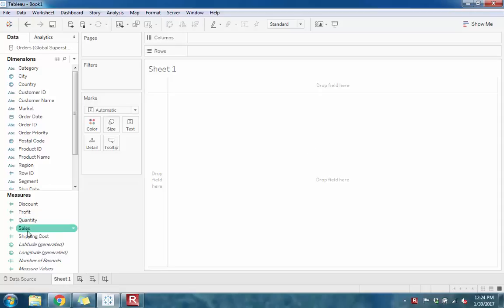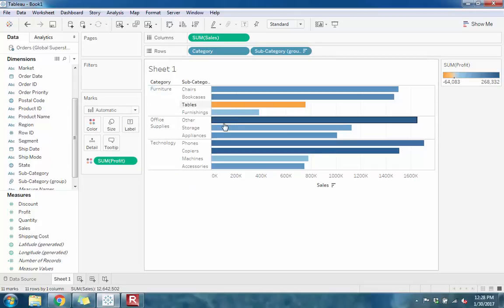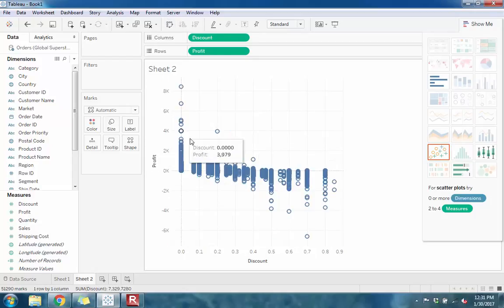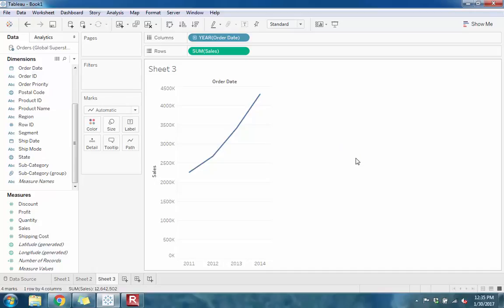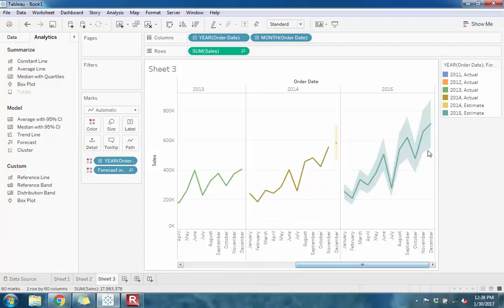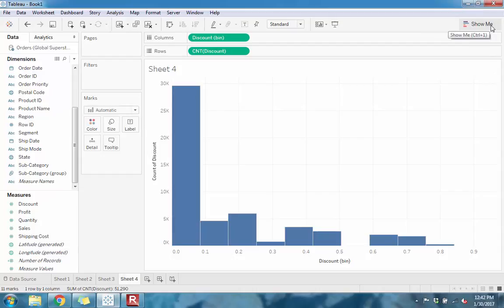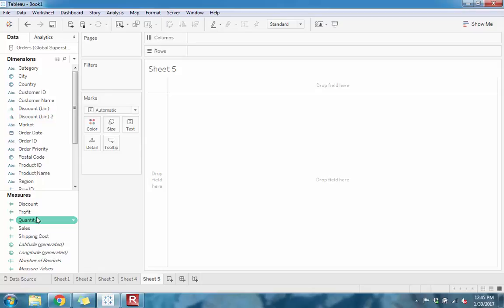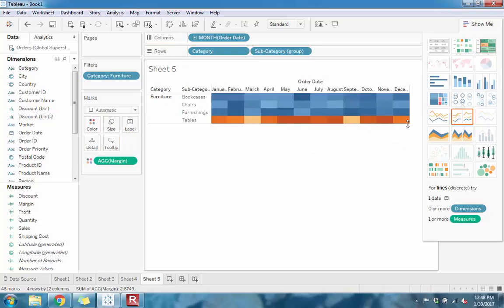Tableau 5 Basic Charts